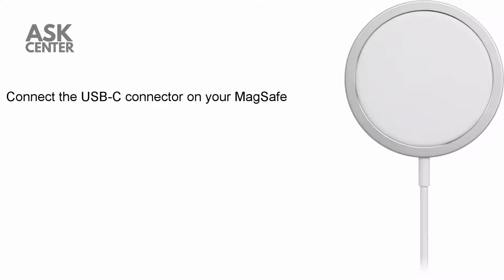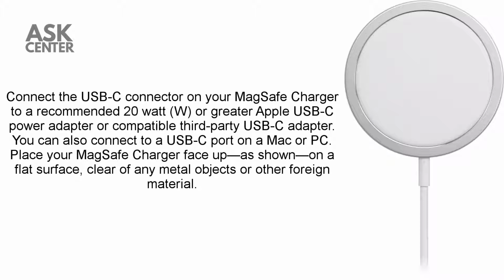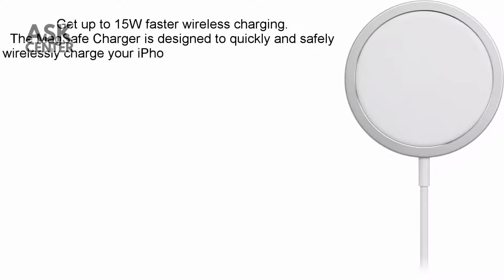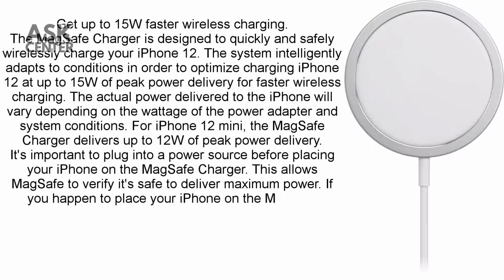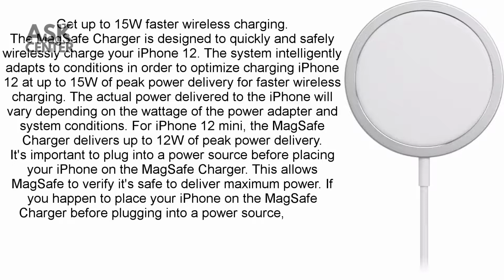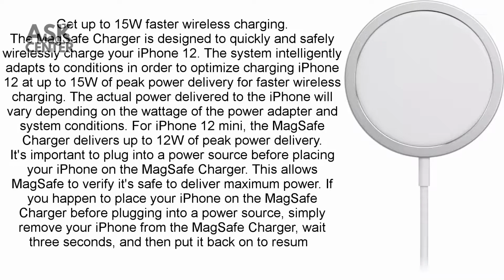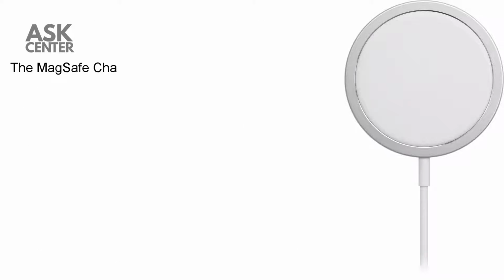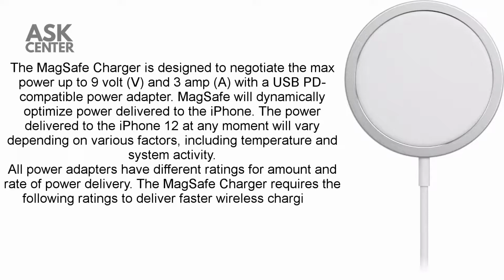How to use your magsafe charger with iphone 12 models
Hi! In this video, you will find how to use your magsafe charger with iphone 12 models.
Connect the USB-C connector on your MagSafe Charger to a recommended 20 watt (W) or greater Apple USB-C power adapter or compatible third-party USB-C adapter. You can also connect to a USB-C port on a Mac or PC.
Place your MagSafe Charger face up—as shown—on a flat surface, clear of any metal objects or other foreign material.

Get up to 15W faster wireless charging.
The MagSafe Charger is designed to quickly and safely wirelessly charge your iPhone 12. The system intelligently adapts to conditions in order to optimize charging iPhone 12 at up to 15W of peak power delivery for faster wireless charging. The actual power delivered to the iPhone will vary depending on the wattage of the power adapter and system conditions. For iPhone 12 mini, the MagSafe Charger delivers up to 12W of peak power delivery.

It's important to plug into a power source before placing your iPhone on the MagSafe Charger. This allows MagSafe to verify it's safe to deliver maximum power. If you happen to place your iPhone on the MagSafe Charger before plugging into a power source, simply remove your iPhone from the MagSafe Charger, wait three seconds, and then put it back on to resume maximum power delivery.

The MagSafe Charger is designed to negotiate the max power up to 9 volt (V) and 3 amp (A) with a USB PD-compatible power adapter. MagSafe will dynamically optimize power delivered to the iPhone. The power delivered to the iPhone 12 at any moment will vary depending on various factors, including temperature and system activity.
All power adapters have different ratings for amount and rate of power delivery. The MagSafe Charger requires the following ratings to deliver faster wireless charging.

It really motivates me to make awesome stuff for you.